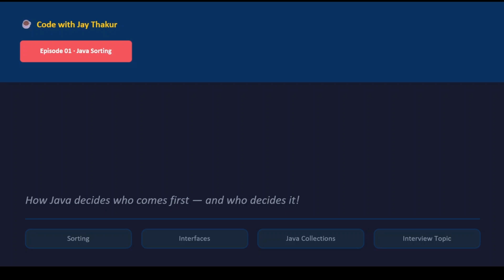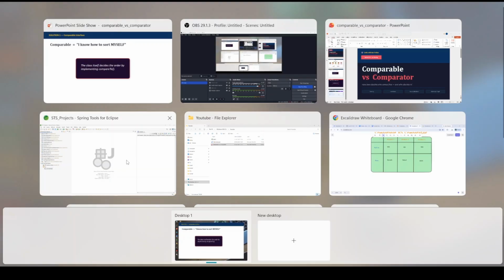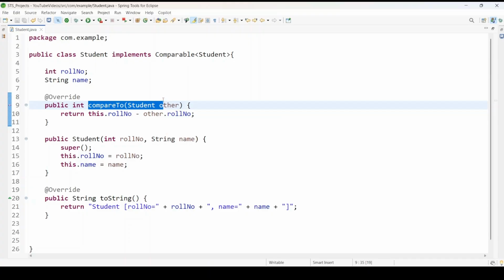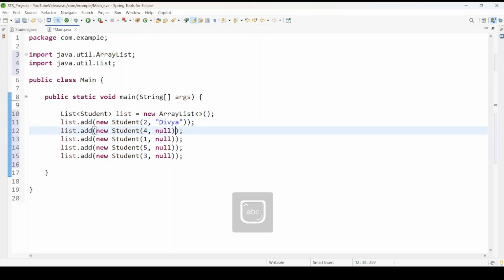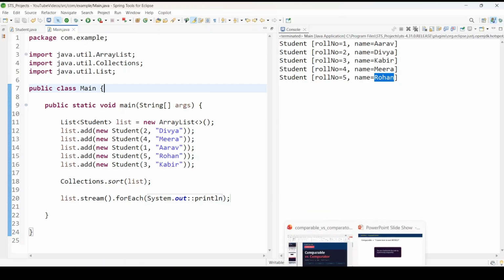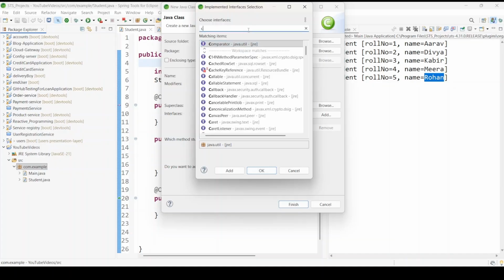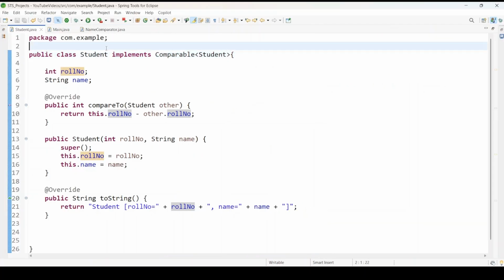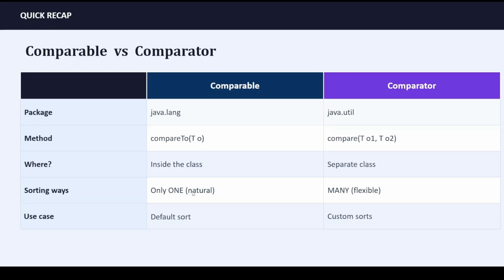Comparable vs Comparator Explained in 15 Minutes | Java Tutorial for Beginners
🚀 Confused between Comparable and Comparator in Java?

In this video, I'll explain the difference between Comparable and Comparator using one simple Student example that anyone can understand—even if you're completely new to Java.

📌 In this video, you'll learn:
✅ What is Comparable?
✅ What is Comparator?
✅ Difference between Comparable and Comparator
✅ compareTo() vs compare()
✅ Real-world example
✅ Java code demonstration

This tutorial is designed for:
✔ Java Beginners
✔ Freshers
✔ Experienced Developers
✔ Interview Preparation

💻 Source Code Covered:
• Comparable Interface
• Comparator Interface
• Collections.sort()
• compareTo()
• compare()

🎯 Welcome to Code with Jay Thakur
Learn Java, Spring Boot, Microservices, System Design, Interview Preparation and much more in the simplest way.